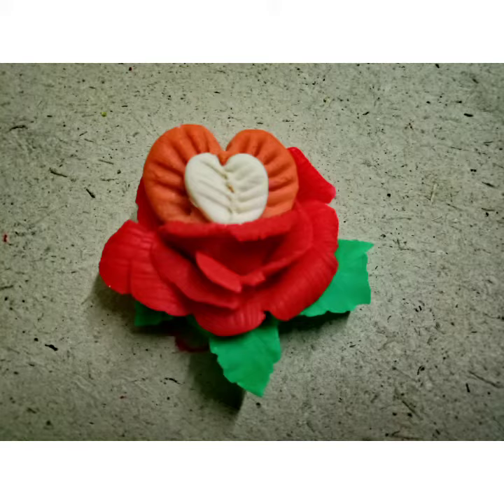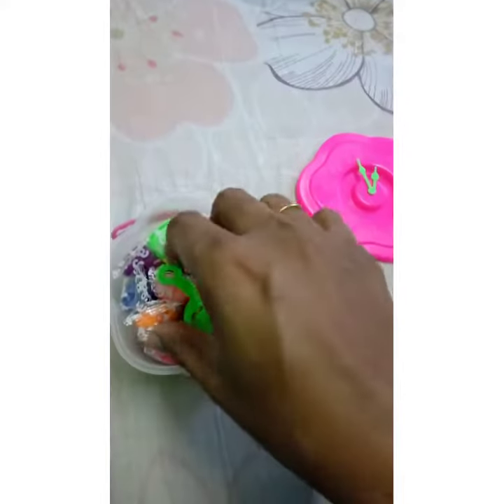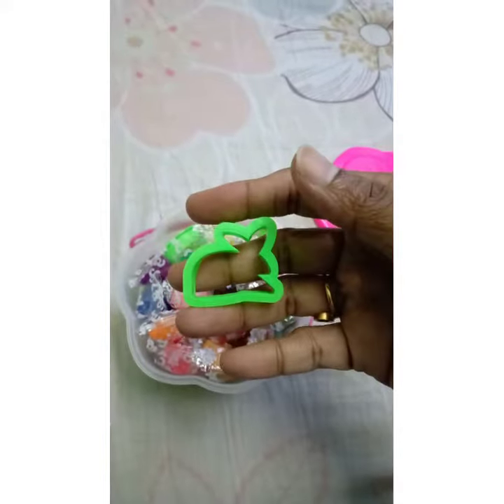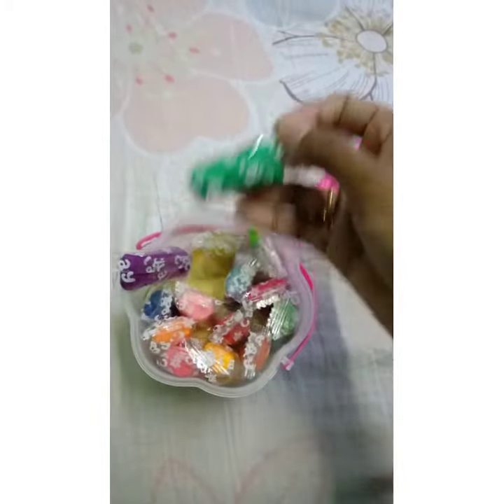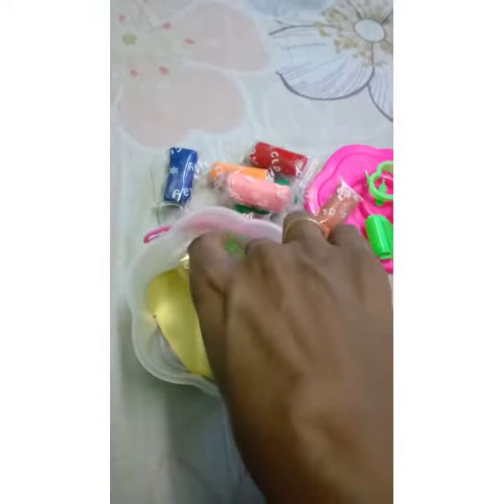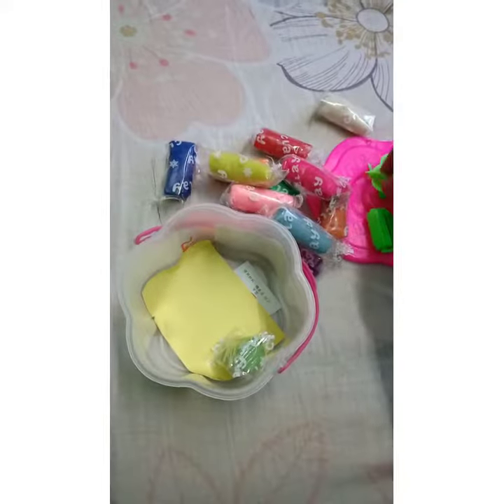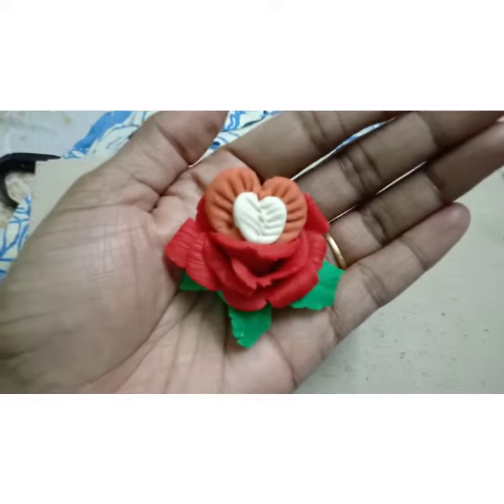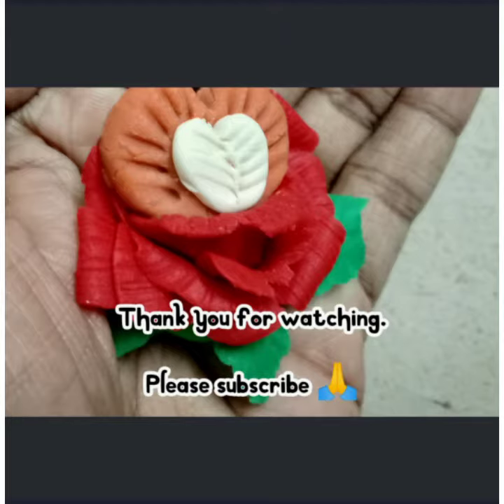Unboxing kids clay box & craft made using clay - Heart in Rose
Unboxing kids Clay box
Heart in a Rose